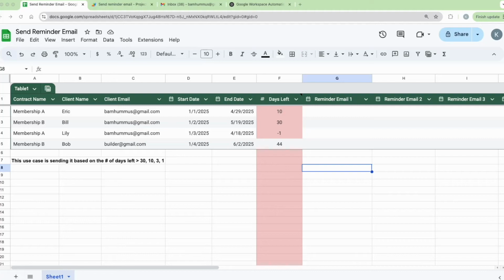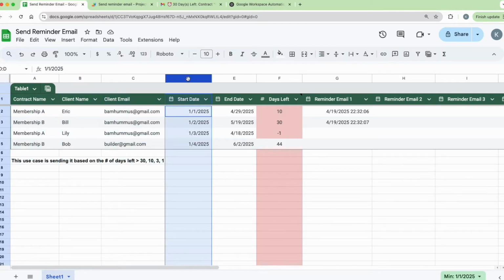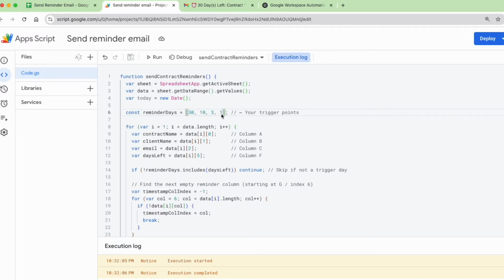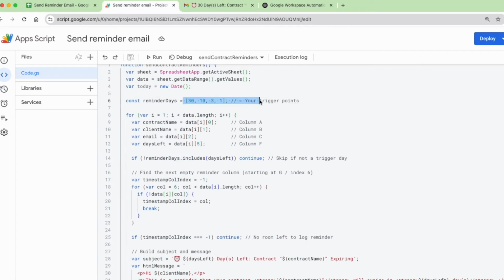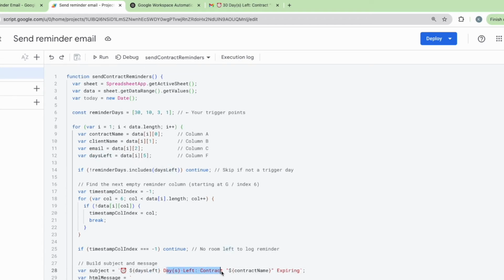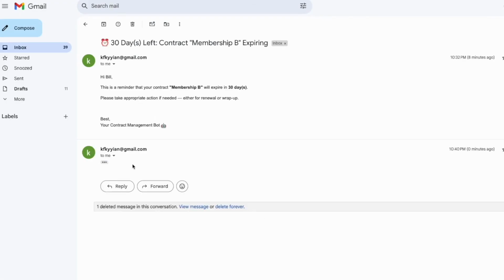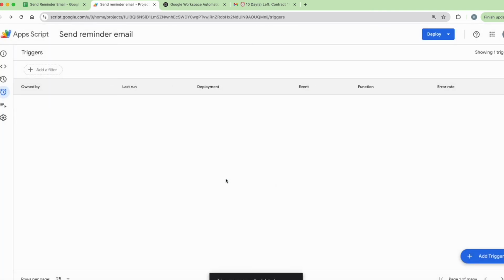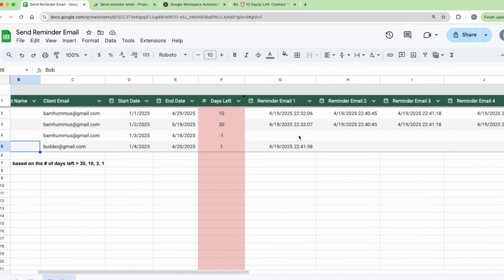Send reminder emails from Google Sheet | Apps Script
Learn how to send reminder emails from Google Sheets. This use case automatically sends email reminders to clients based on how many days are left before a contract/membership expires.

I've created this channel to document interesting things I've learned during my free time. We tend to forget the little things we google up to solve a problem/issue. I hope it brings value to you too! :)